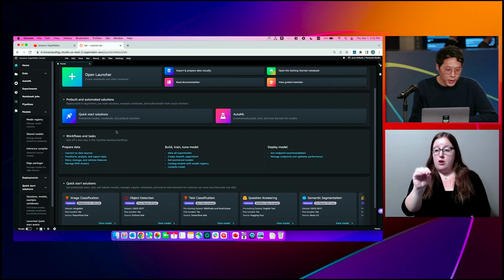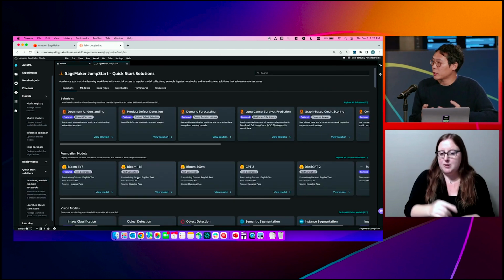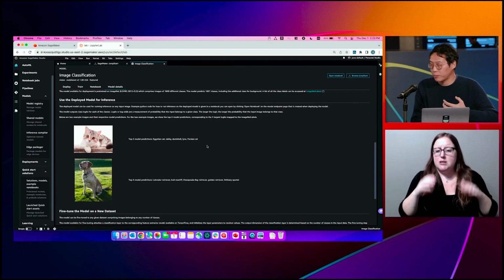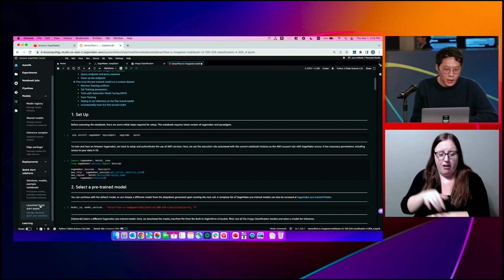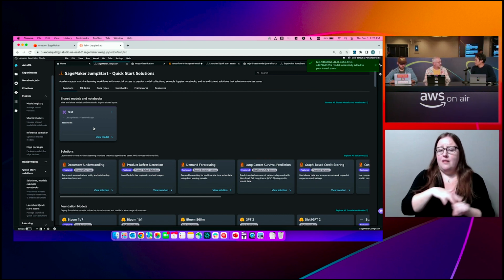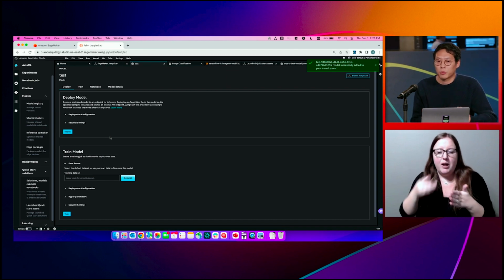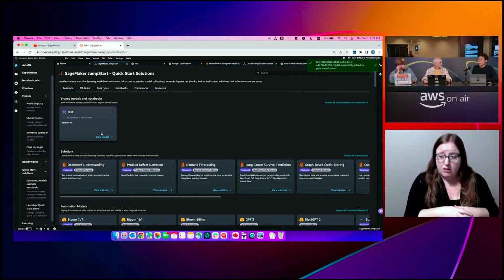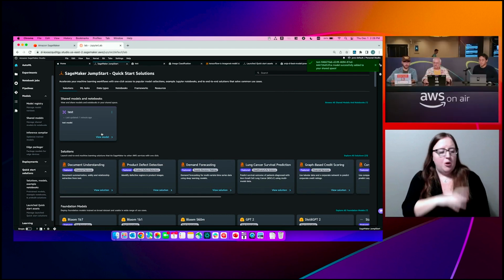AWS re:Invent 2022: AWS On Air ft. Share models and notebooks with SageMaker JumpStart | AWS Events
JumpStart is the machine learning hub of Amazon SageMaker that allows customers to access algorithms, pre-trained models, solutions, and example notebooks. As of 2022 re:Invent, customers can share models and notebooks with other users within their organization through JumpStart.